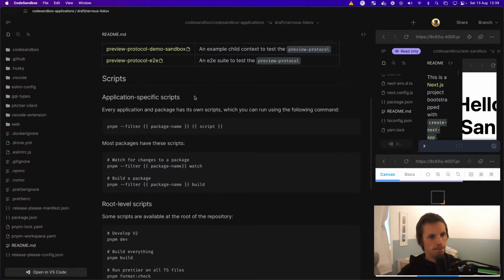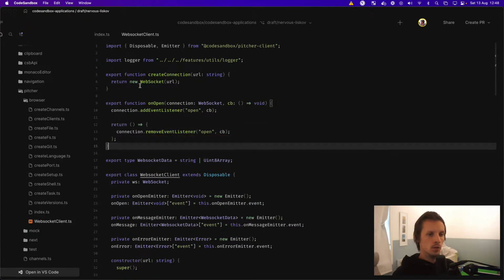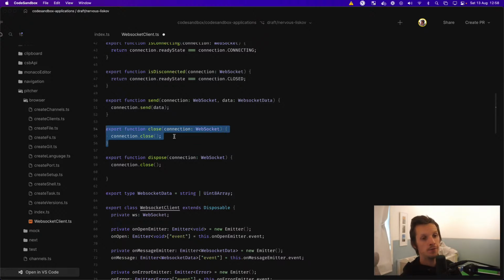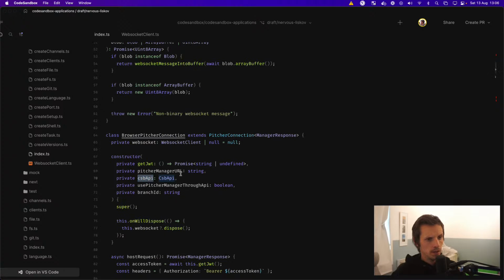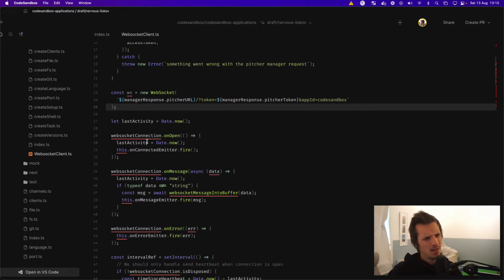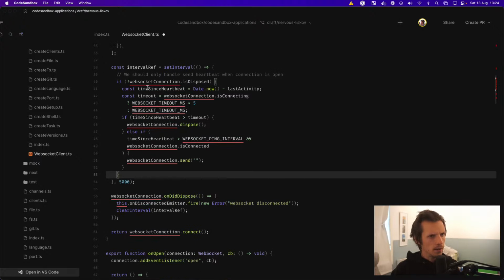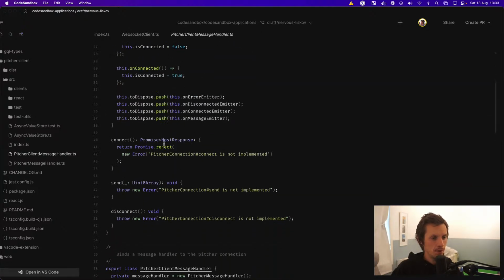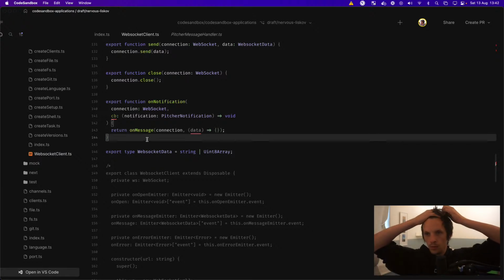CodeSandbox Projects - Procedural programming exploration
We're looking at a practical example of how procedural programming differs from object oriented